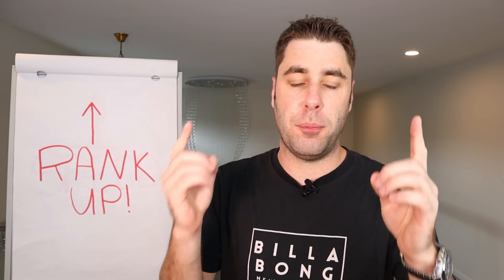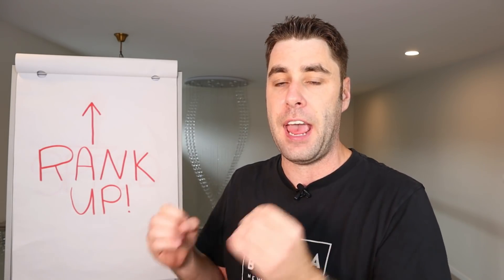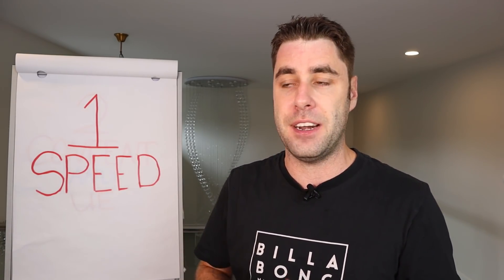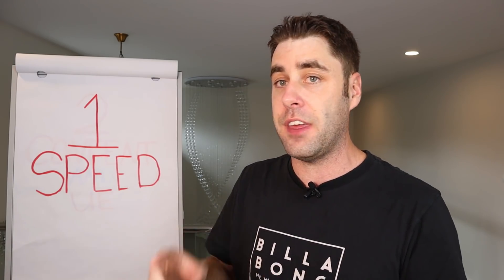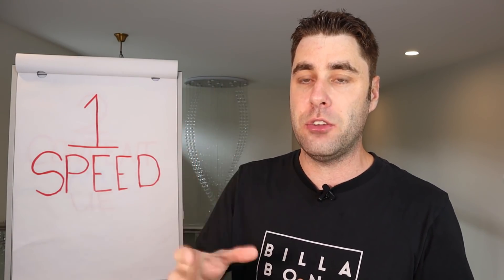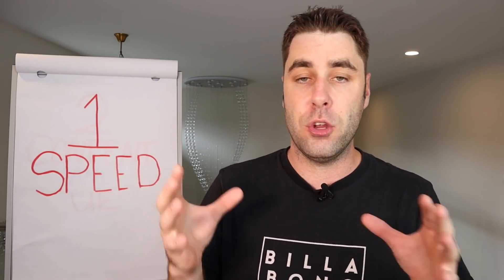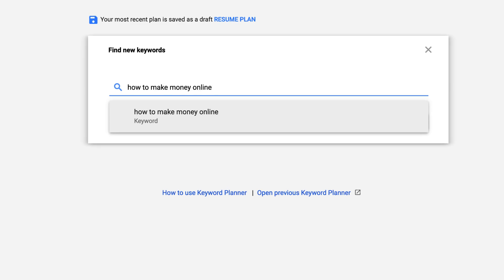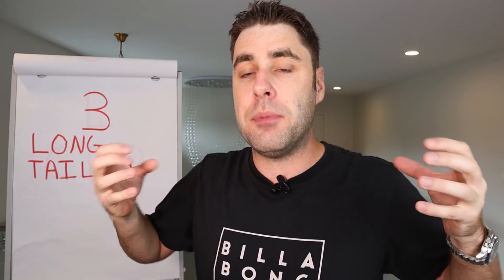SEO For Beginners: 5 Actionable SEO Tips to Rank #1 on Google in 2019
SEO For Beginners: 5 of my BEST SEO Tips to Rank #1 on Google in 2019 with this SEO Tutorial.

Are you completely new to SEO and can't get your website ranked in google? In this SEO tutorial I will with showing you 5 powerful ways you can rank your website in Google.

First of all what is SEO marketing? SEO is when you optimze your website to rank in search engine for organic traffic. Let's look at the strategies and get started.

#1 Website Speed
This is the most important thing and you need to do this before you even create a website or blog to rank in Google. Choose a website that has a fast byte time. The faster your website loads the better it's going to be for you when it comes to search engine optimization on your website.

If you website is slow then it's not going to rank in Google and all that hard work you did on your website to optimize for SEO is going to be a waste of time.

#2 Content and user Experience
What do you think Google cares about most? Content and Engagement. You need to have SEO focus content but, that's only the start. On top of that you need to make sure you have content that can easily be engaged by the user.

When it comes to SEO in 2019 Google is really focusing on amazing content and user experience. If the user has a bad experience on your site then that one bad strike for you. Make your you content had great on-page optimization with the right keywords you wan't to rank for.

#3 Long tail Keywords
This is by far the biggest mistake anyones makes when doing search engine optimization. In this tutorial, I explain exactly why you need to focus on long tail keywords to get organic traffic from Google to your website.

Beginners alway try rank for hard keywords and this is the worst thing you could do. SEO for beginners is not that hard, you just need to take the right steps if you want to learn how to rank your website in Google.

#4 Click Through Rate (CTR)
When someone types a keyword In google you need to get that click! If you don't they will just click on someone else's website. Focus on getting more people to click your link by doing SEO optimized meta titles and description.

You also want to make sure the titles is catchy so people actually click on it giving Google better signals. You can look into the web masters Console to see your Click Through Rate.

#5 Building Backlinks
Once again this is something beginners don't focus on and you NEED to! Most importantly, you need to make your backlinks look natural. When learning how to do search engine optimization you need to have backlinking in your plan.

In the tutorial above I explain how to do backlinking so it looks natural for Google.

I hope this step by step tutorial for beginners helps you rank your website! These strategies  have helped me make great money with organic traffic.